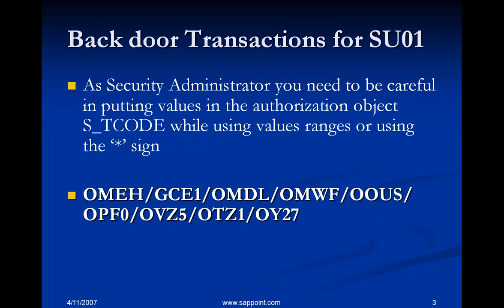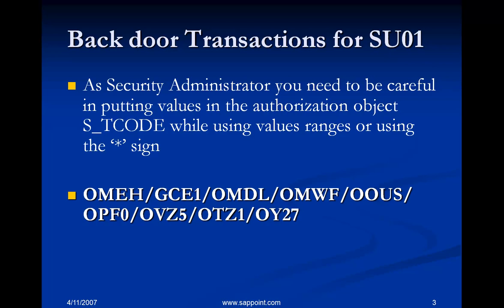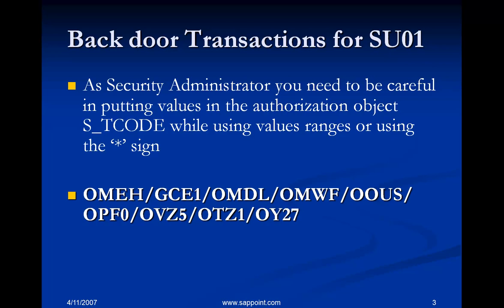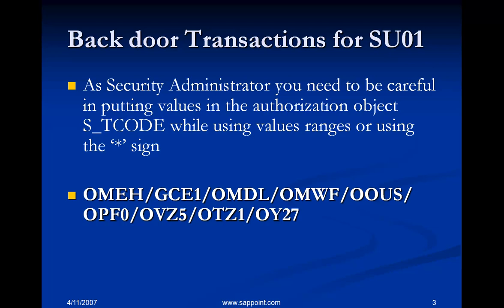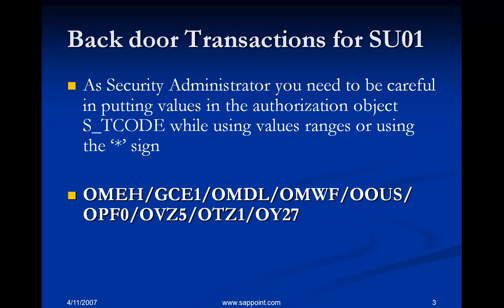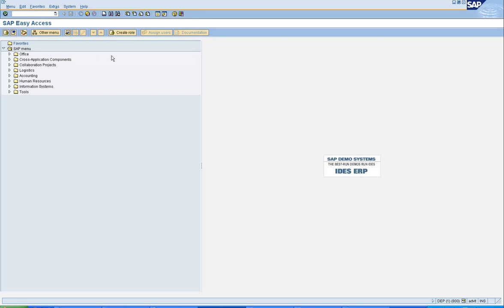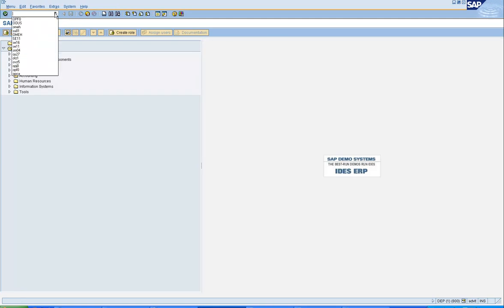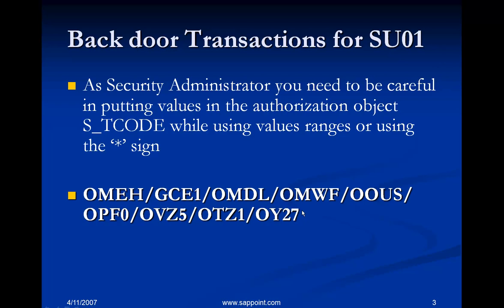1. User Administration - Backdoor Transaction Codes - Part 20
1. User Administration - Backdoor Transaction Codes - Part 20